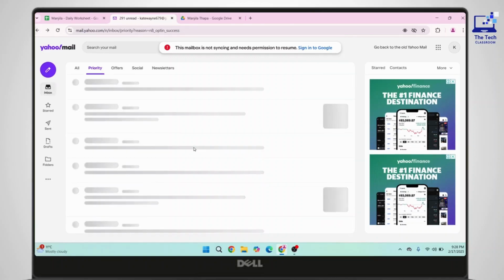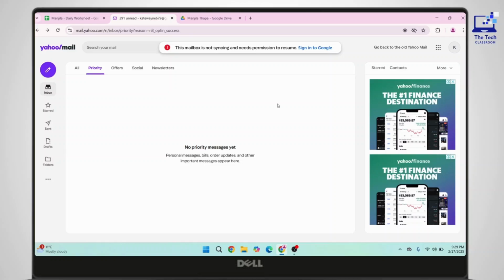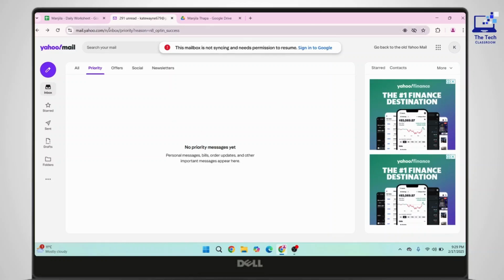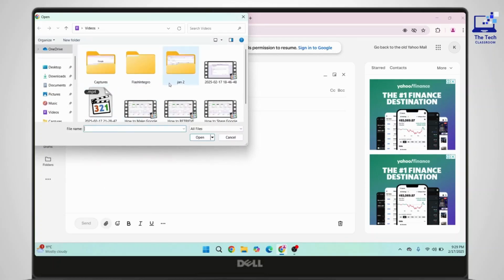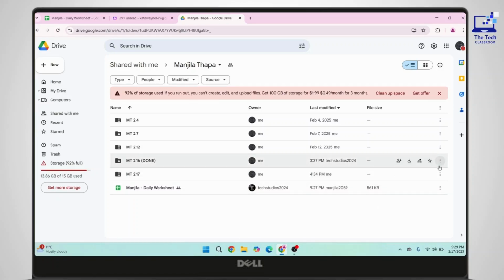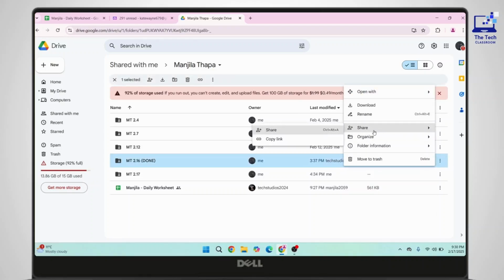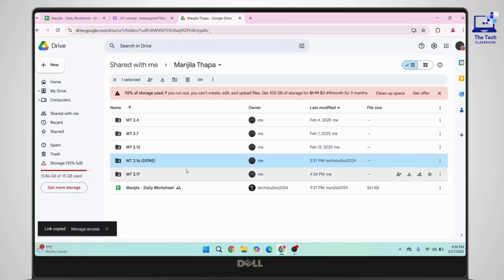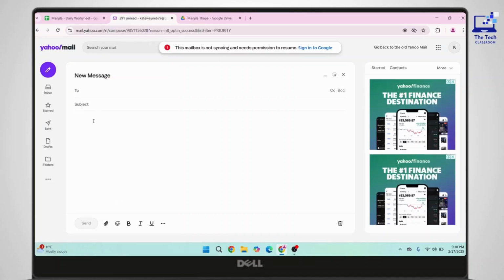How to Send Large Files On Yahoo Mail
Learn how to send large files in Yahoo Mail easily! 🚀 If you're struggling with email attachment limits, this tutorial will show you how to upload files to Google Drive and share them via Yahoo Mail. Follow this step-by-step guide to send large files without any hassle. 📧💻

🔹 Topics Covered:
✔ How to attach files in Yahoo Mail
✔ Using Google Drive for large files
✔ Sending large files via email

Video Chapters:-
00:00:00 - Introduction
Overview of sending large files in Yahoo Mail.

00:00:10 - Open Yahoo Mail
Go to mail.yahoo.com and log in to your account.

00:00:20 - Create a New Email
Click the "New Message" icon to compose a new email.

00:00:30 - Attach Small Files
Use the "Attach File" option to upload a file from your device.

00:00:45 - Upload Large Files to Google Drive
Go to Google Drive and upload the large file.

00:01:00 - Get the Shareable Link
Copy the file link from Google Drive.

00:01:15 - Paste Link in Yahoo Mail
Insert the copied Drive link into your email body.

00:01:30 - Send the Email
Send the email and share the large file with the recipient.

00:01:45 - Conclusion
Quick recap and closing thoughts.